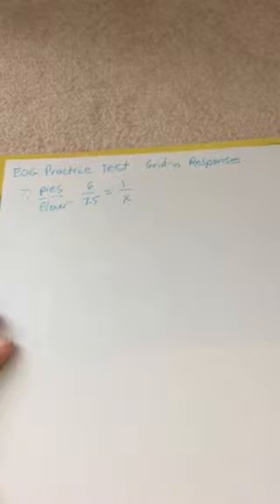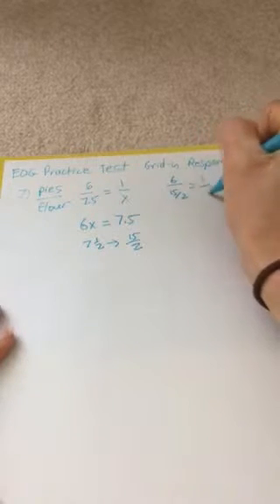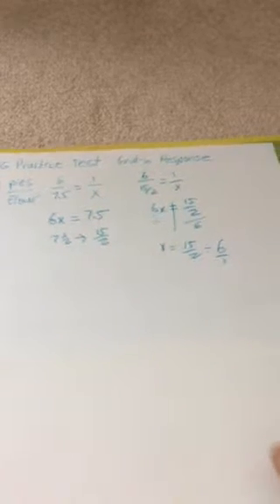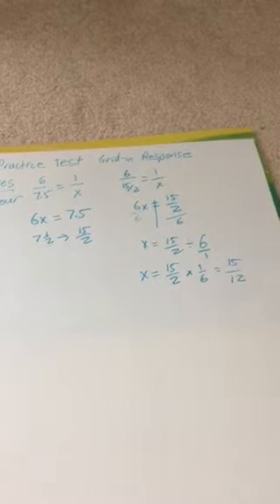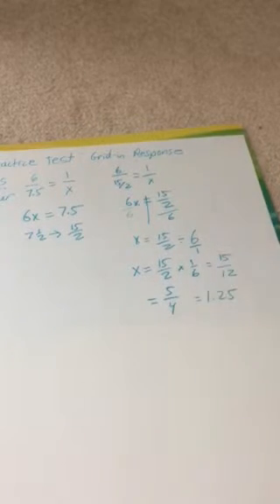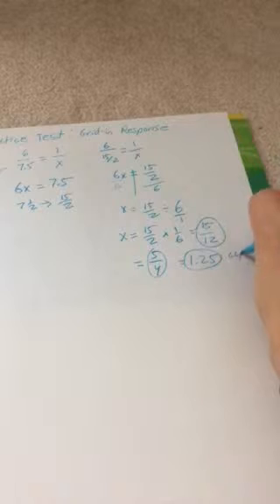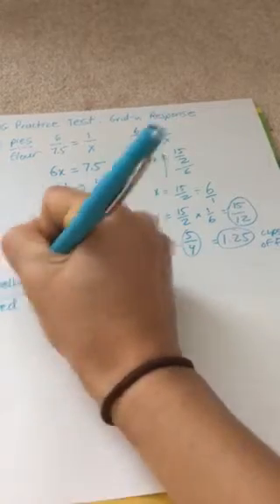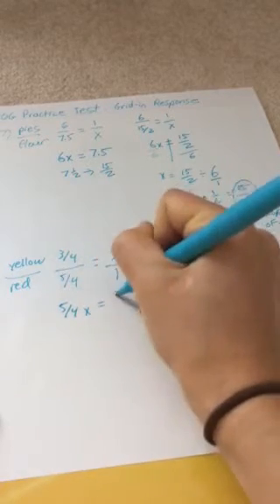EOG Grid in Response #7-8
Help with practice EOG grid-in response